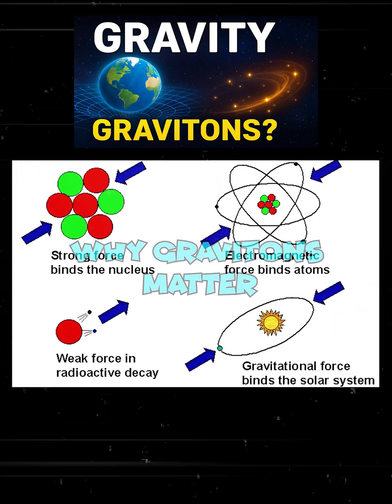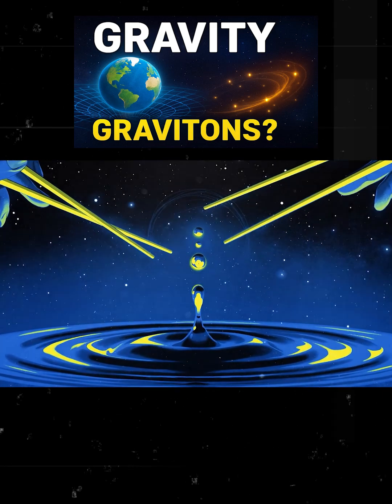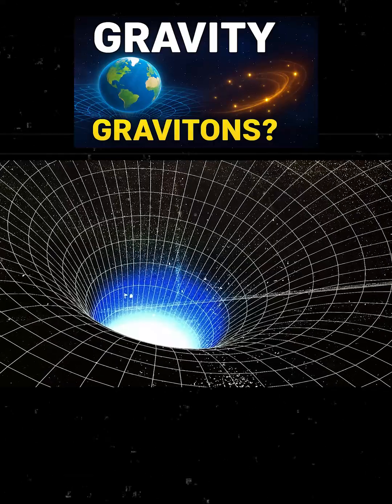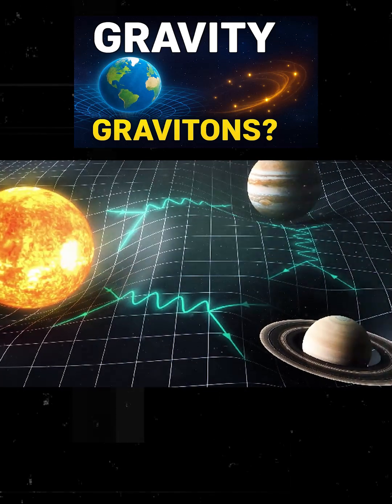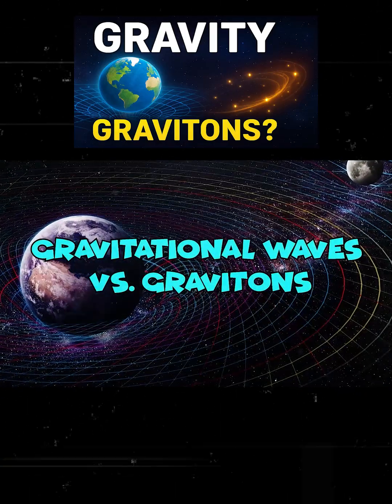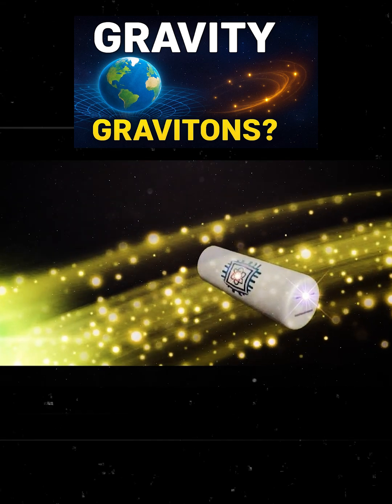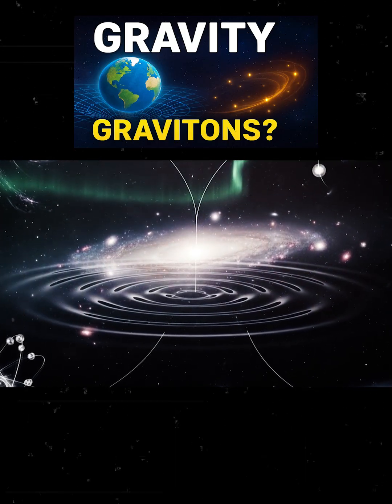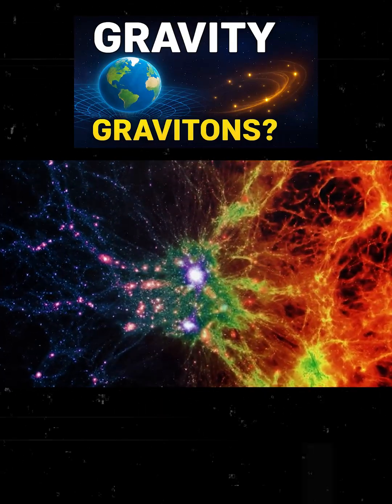PART 03: The Invisible Force That Shapes the Universe 🌌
Gravity is everywhere — holding us to Earth, keeping planets in orbit, and even bending space-time itself. But what is gravity really? And could it be carried by mysterious particles called gravitons? In this video, we’ll explore how gravity works, why it’s different from other forces, and what scientists believe about gravitons — the invisible messengers of the universe’s most powerful force.